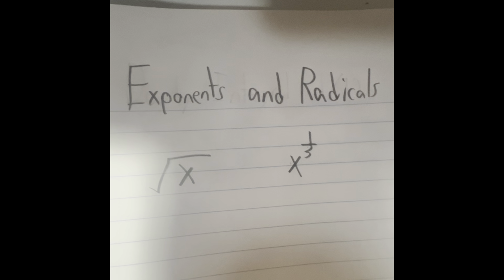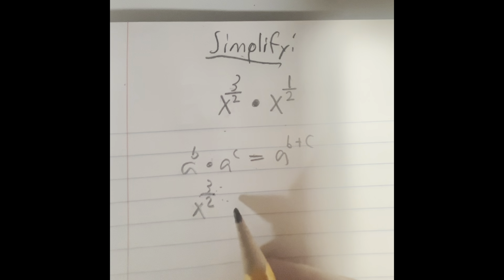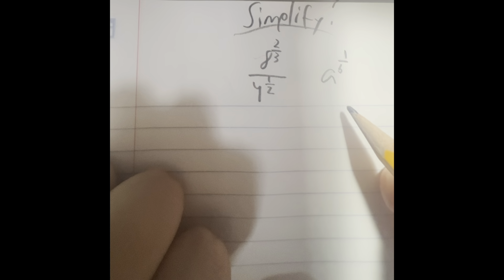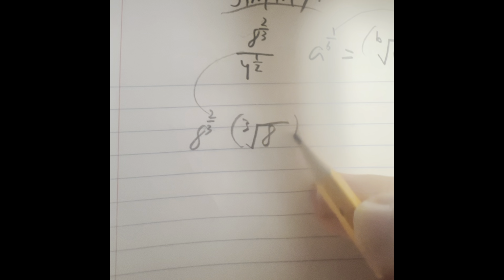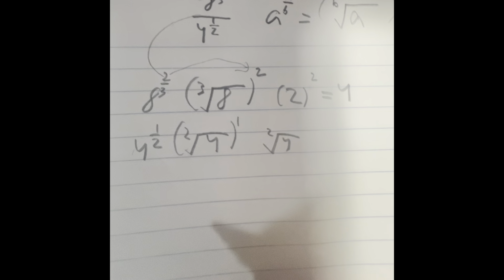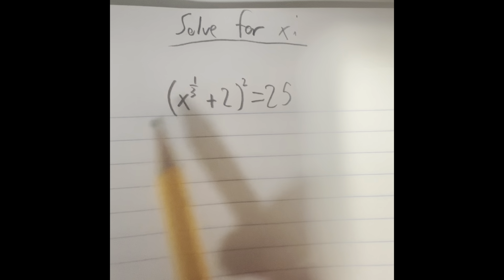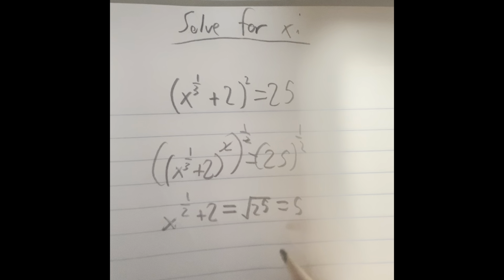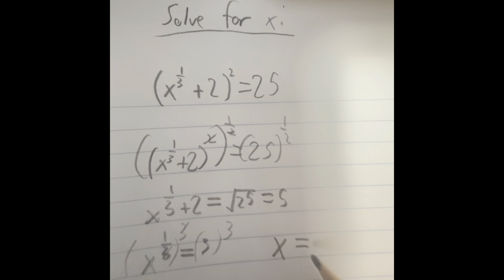Solving problems with Exponents and Radicals